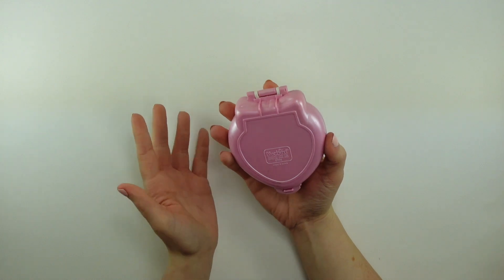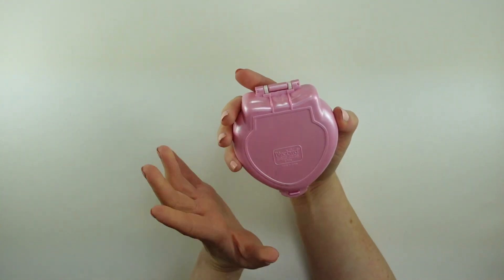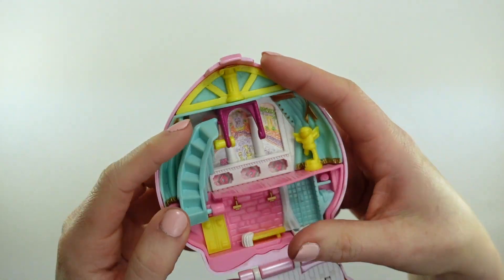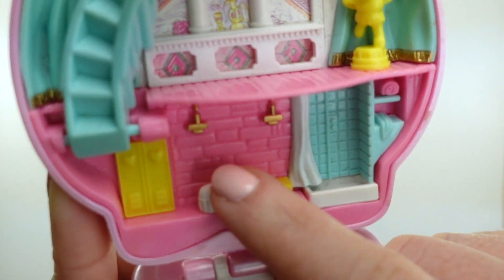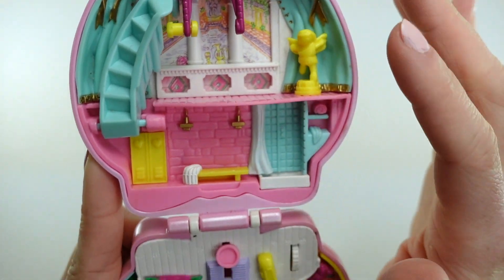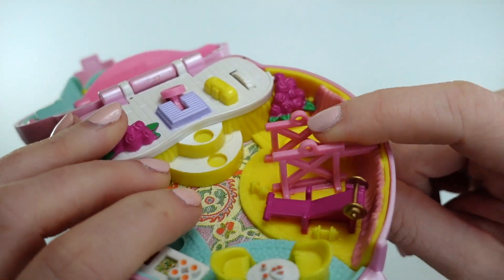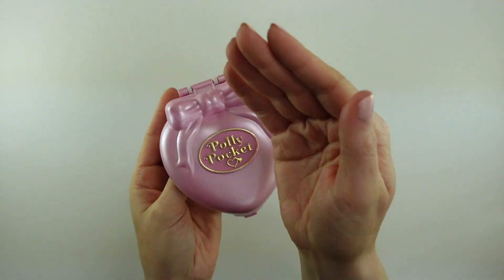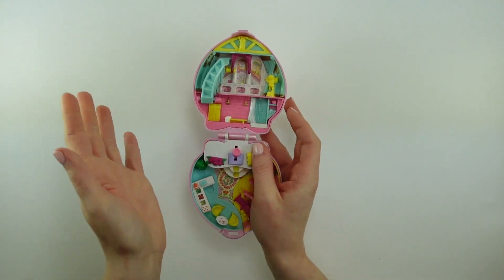TOY TOUR: 1995 Happenin' Hair Stylin' Salon | Vintage Polly Pocket Collection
This set has a lot going on and I'm not quite sure how to describe it other than "chaotic". Come check out the 1995 Polly's Fitness Studio/Stylin' Workout from the Happenin' Hair Collection!